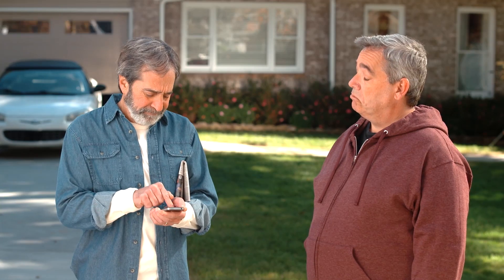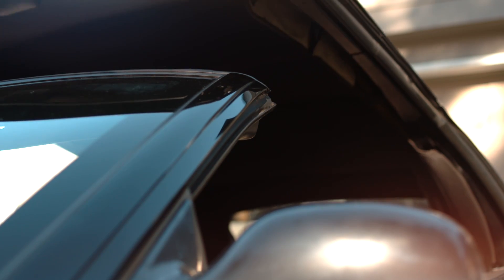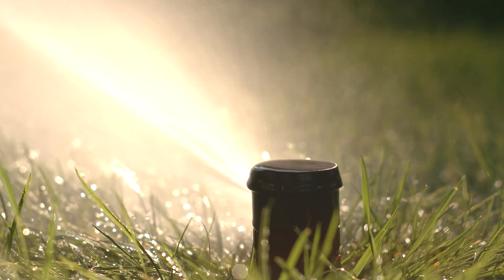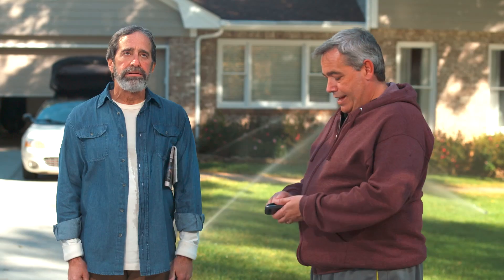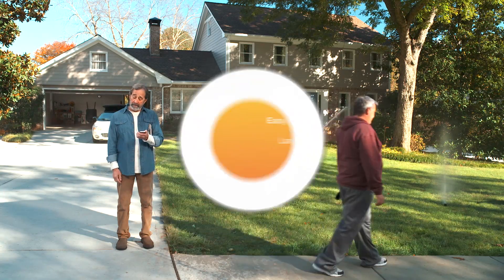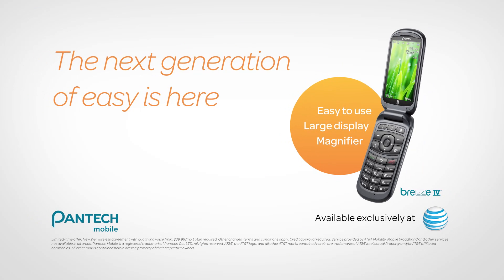Pantech Breeze IV Commercial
The standard of simple, easy to use phones just keeps getting better. The new Breeze IV™ is the perfect cell phone for seniors, simplicity seekers and first time mobile users with its simplified menus, large fonts and intuitive user experience.  The slender clamshell design slips easily into a purse or pocket and its external display alerts you to battery status, new messages and missed calls.  Now in its 4th generation of Breeze, the Breeze IV™ is designed for easier accessibility and convenience, making it a great cell phone for those wanting a simple talk and text mobile phone.